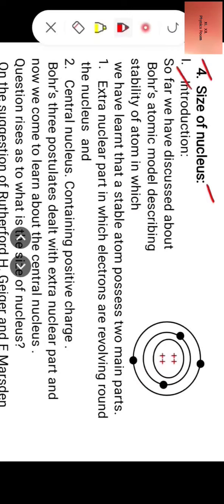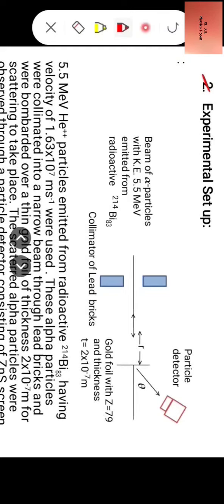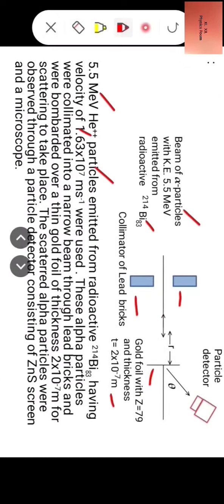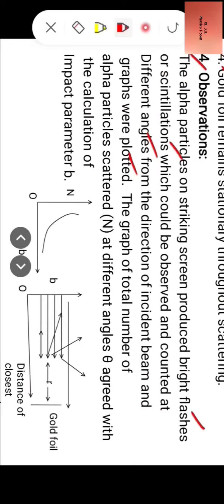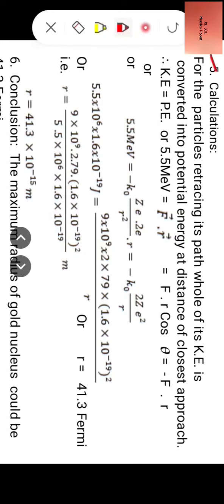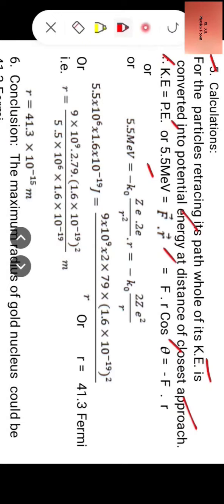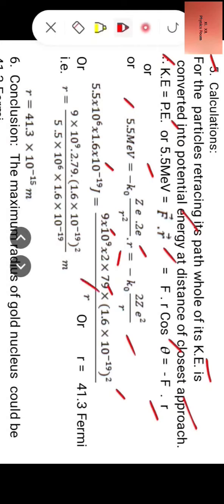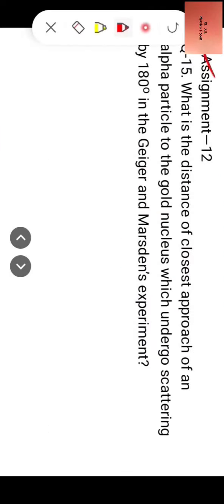XII Physics Atom Part-IV